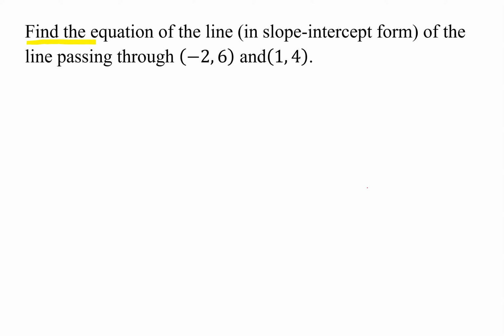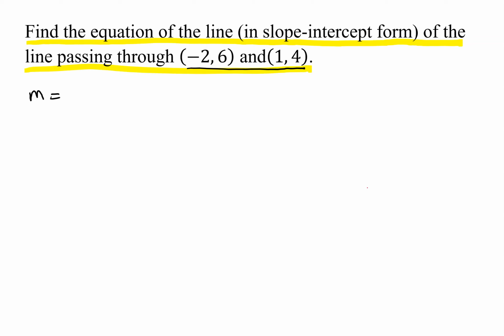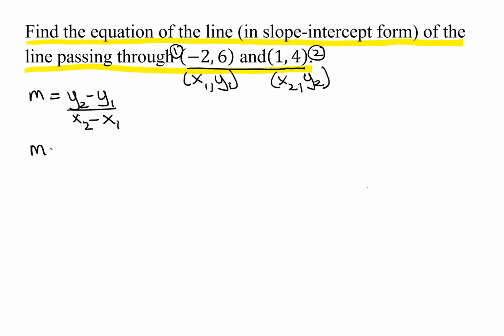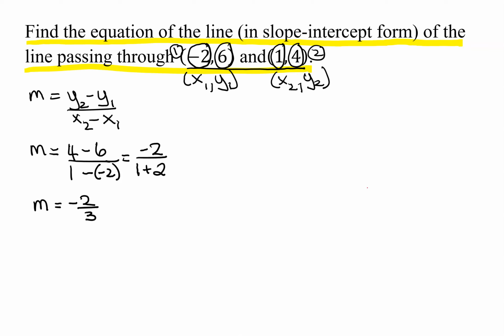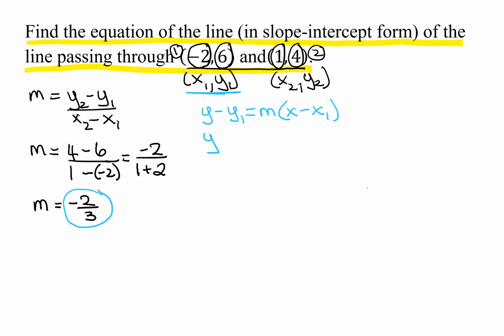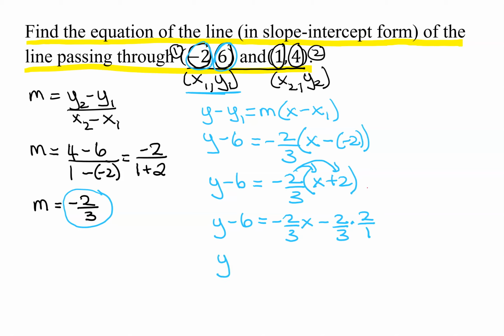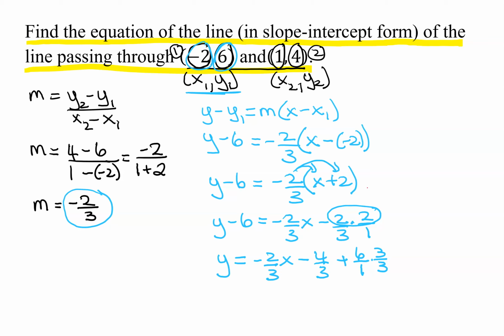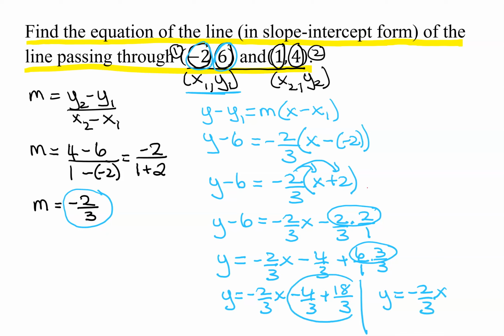Find Equation of Line that Passes Through Two Points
Find the equation of a line that passes through the points (-2,6) and (1,4).  Initially the slope of the line is found using the formula m=(y2-y1)/(x2-x1).  Then this value for the slope is used along with the first point in the point-slope form of  the line:  y-y1=m(x-x1).  Finally the equation of the line is written in the slope-intercept form of the line:  y=mx+b.

Timestamps
0:00 Introduction
0:25 Find Slope
1:50 Point-Slope Form of Line